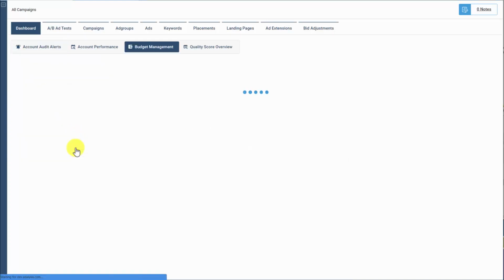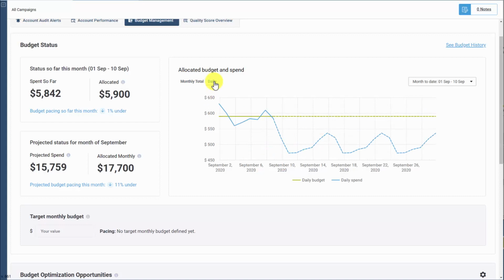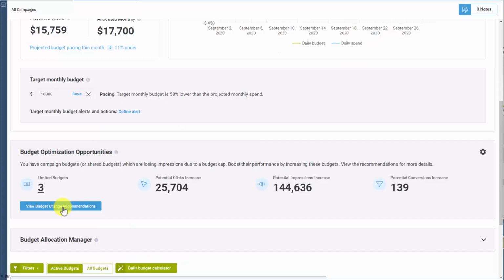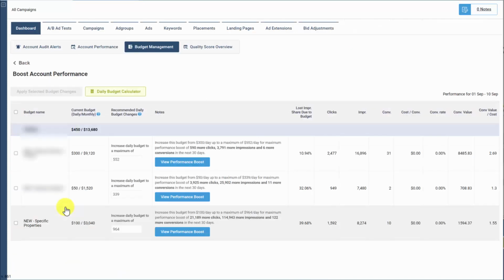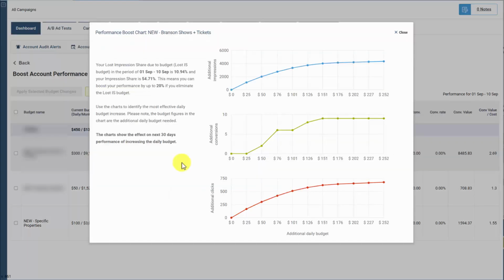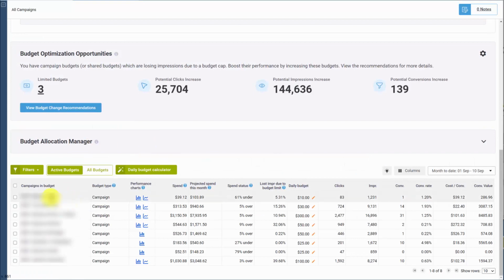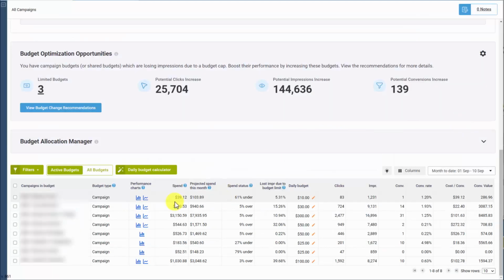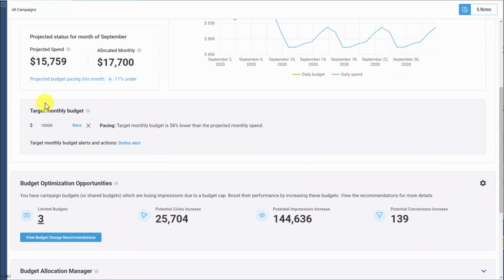Budget Management Overview